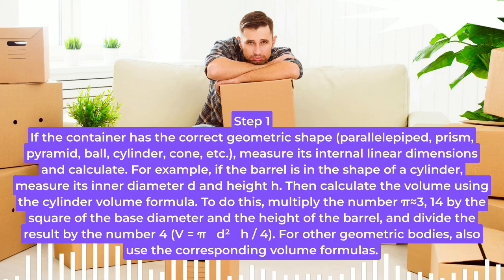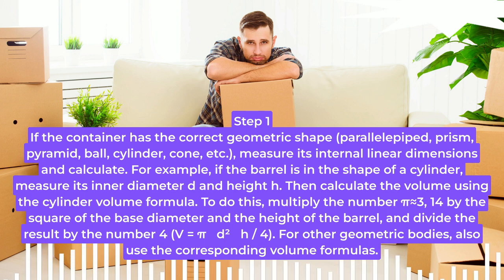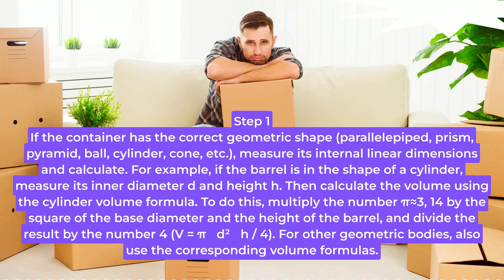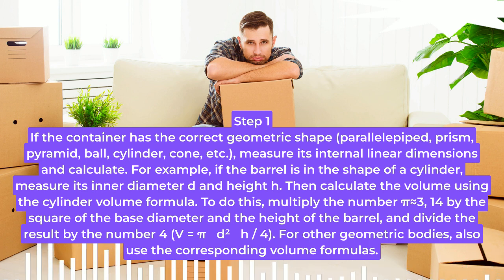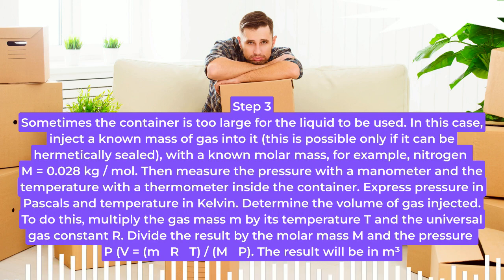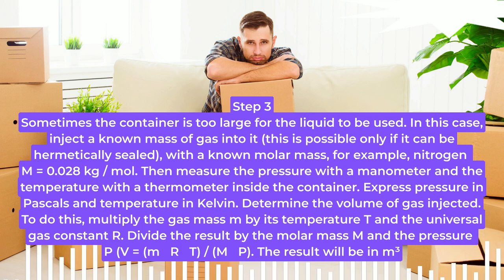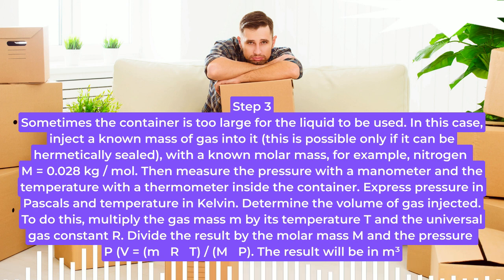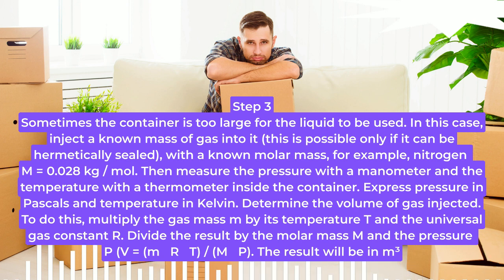How To Find The Volume Of The Container - science on youtube !!!